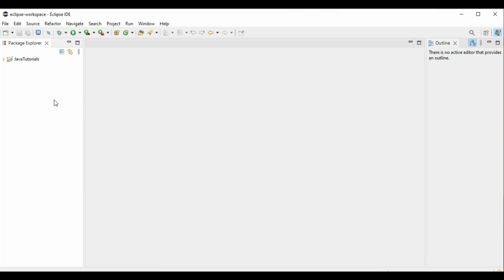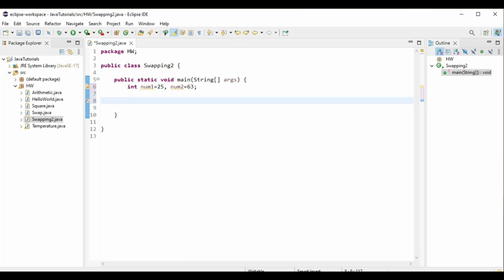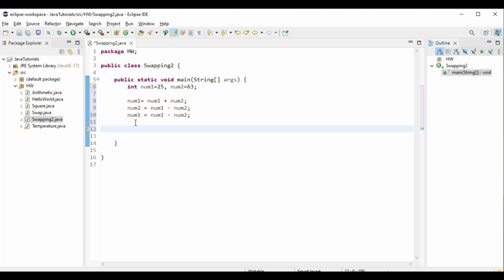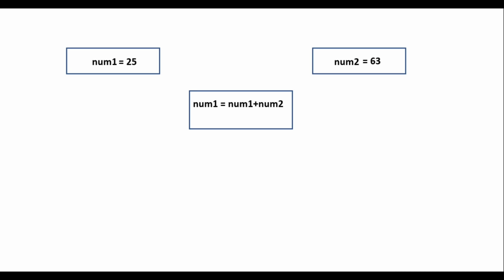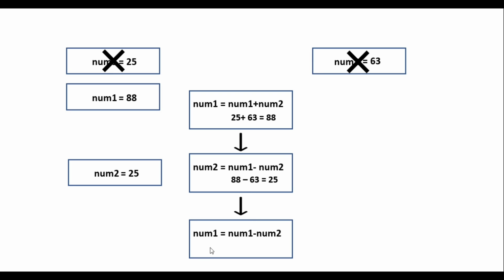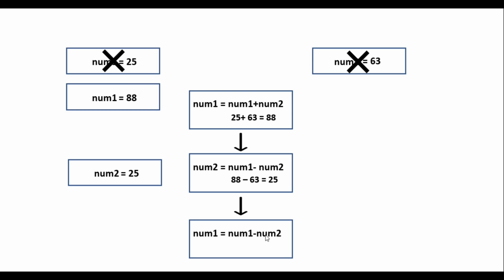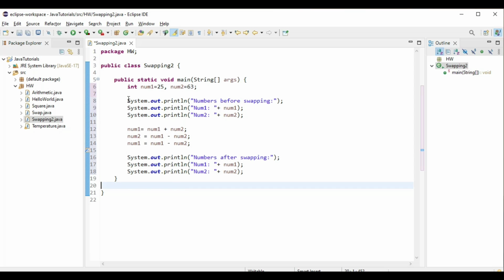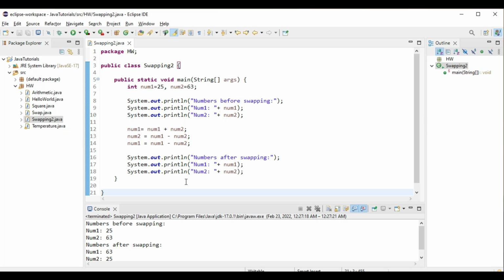Swapping in Java| Swapping two numbers without using third variable in Java | Eclipse IDE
Hello Everyone.
Welcome to the series of Java programs. In this video, we are discussing the swapping of two numbers without the use of a third variable. We are taking two numbers as constants and performing the swapping operations on them. After the swapping, we will also print appropriate messages showing the results of the program.
The concept of Swapping could be a bit difficult to understand for any beginner, but we are using a ppt file in the video for the demonstration of the concept behind the swapping process. I hope the process and demonstration shown are catering to the aim of the video. I also hope that you found the video helpful.